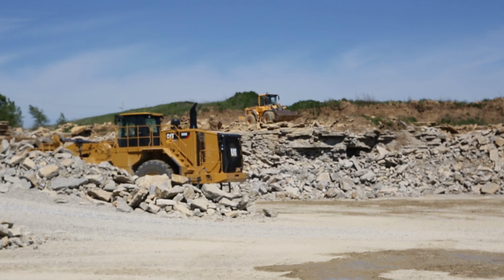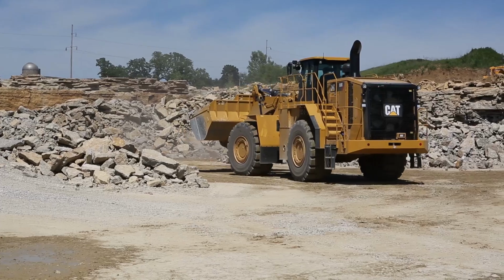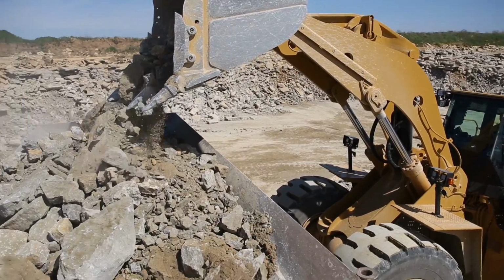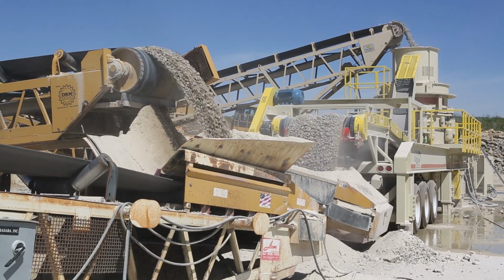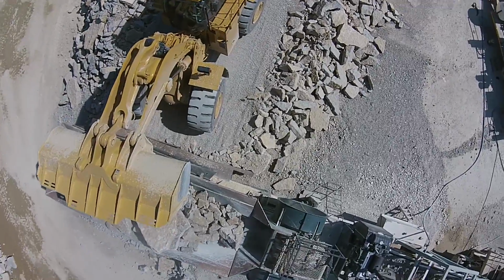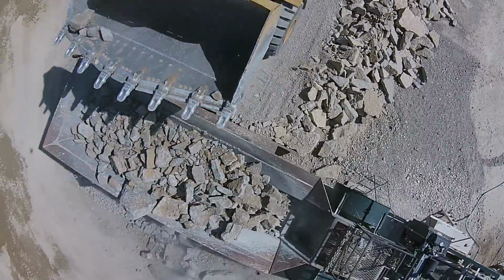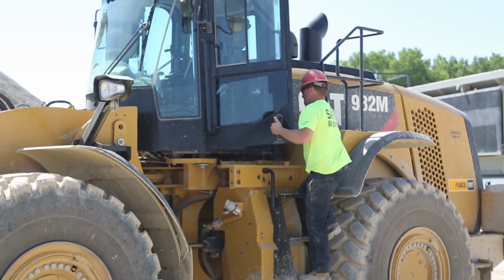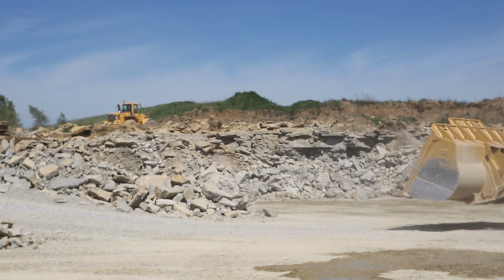On the Job: Yahara Materials Inc.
Crushing Plant Foreman Grant Kelsey, of Yahara Materials Inc., talks about the hard, hot work of operating a quarry that crushes tons of rock every day for use in road construction and other projects.